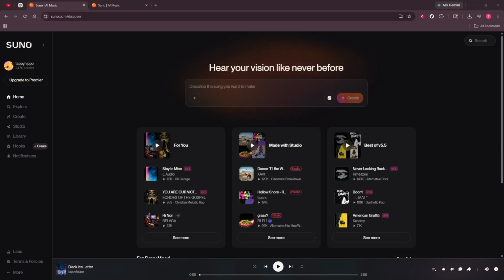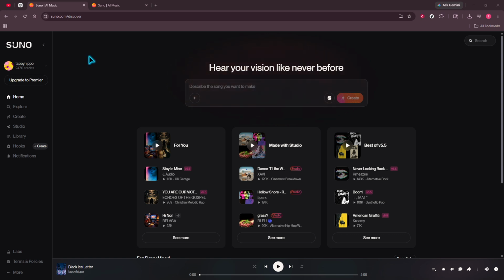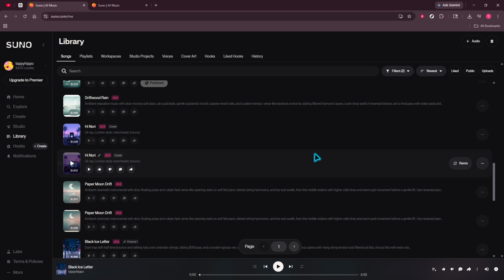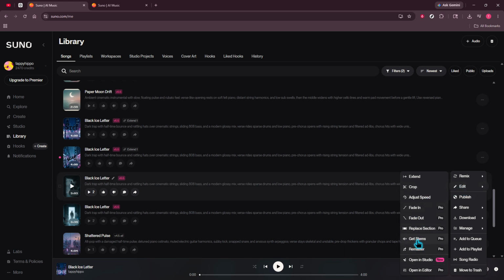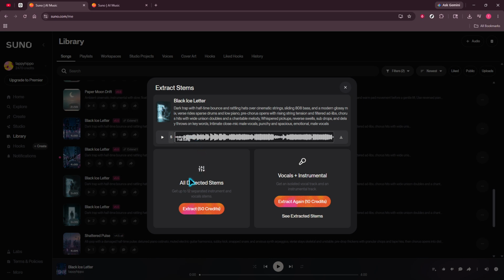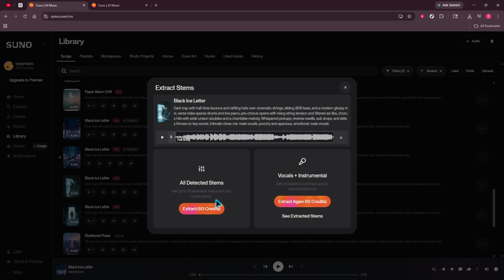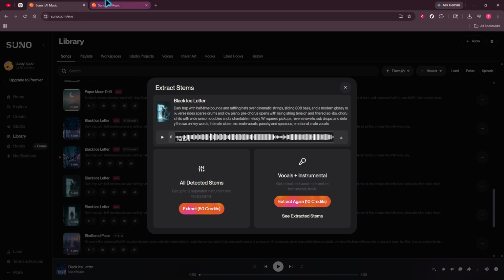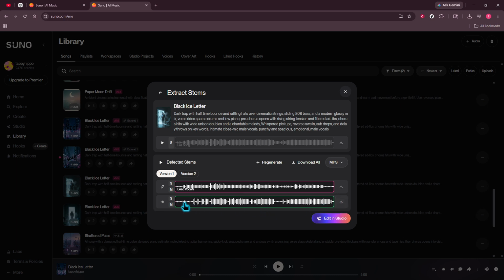How To Remove Vocal From A Song In Suno AI [2026 Guide]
How To Remove Vocal From A Song In Suno AI

In today's video, we cover How To Remove Vocal From A Song In Suno AI, Suno AI Instrumental Mode Tutorial, Create Vocal Free Track Suno AI, Suno AI Music Editing Guide, How To Generate Instrumental Songs Suno AI, Suno AI For Beginners, AI Music Creation Tutorial, Remove Vocals Using Suno AI Prompt, Suno AI Karaoke Track Guide, Create Backing Track With Suno AI, Suno AI Song Separation Workflow, AI Music Generator Tutorial 2026, Make Instrumental Version Suno AI, Suno AI Audio Editing Tips, Generate Clean Instrumentals Using Suno AI